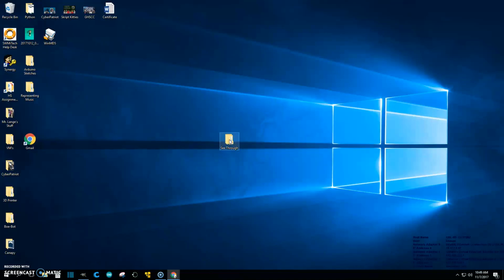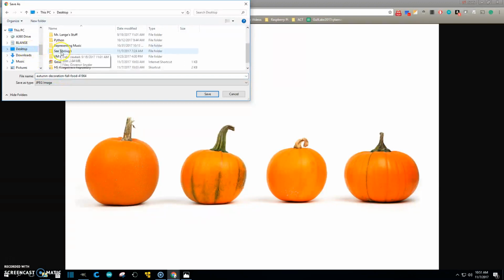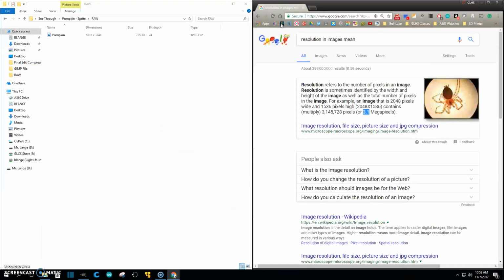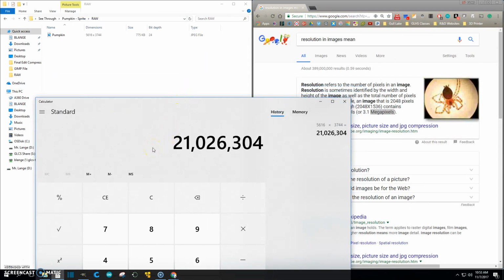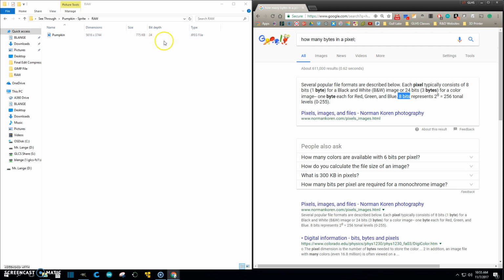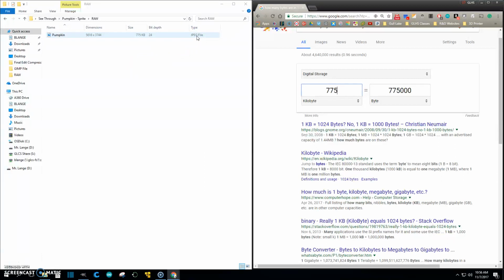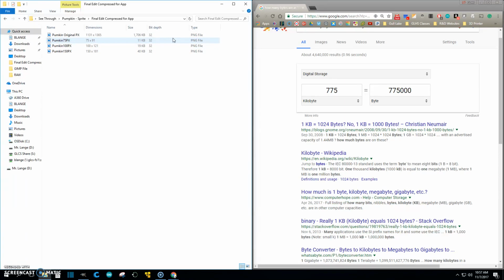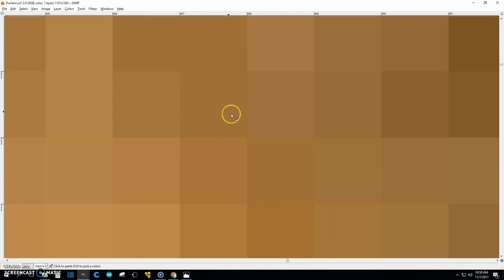See Through - Step Two - Image Details